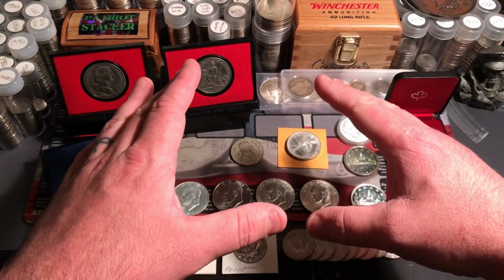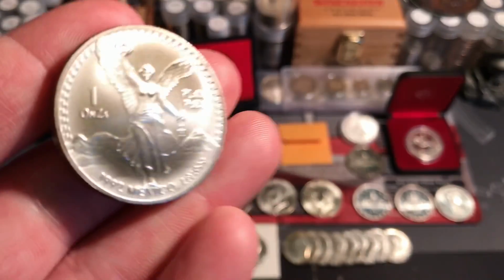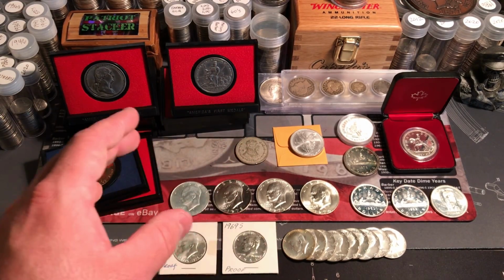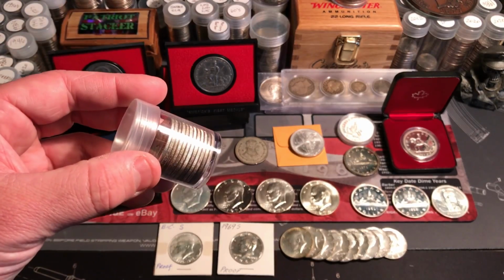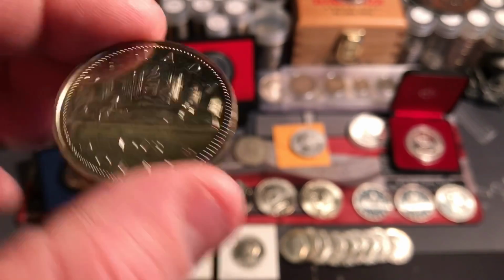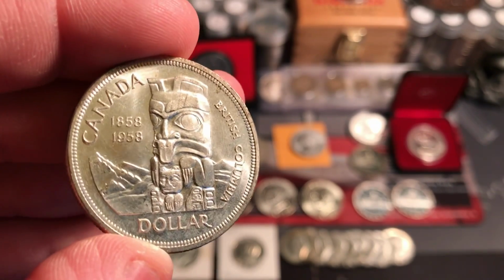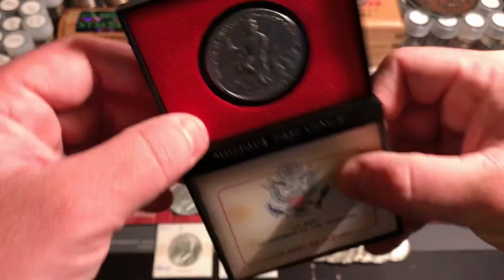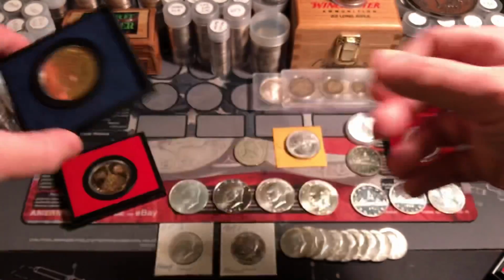Silver Coins from my LCS and US Mint Commemorative Medals